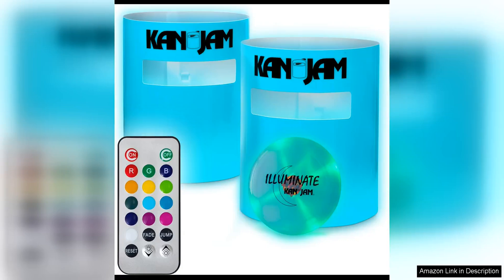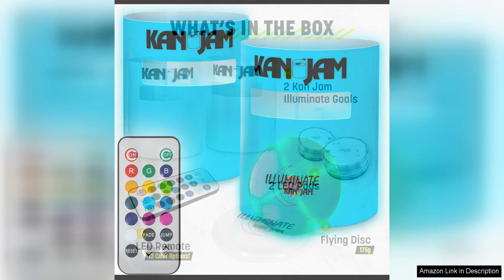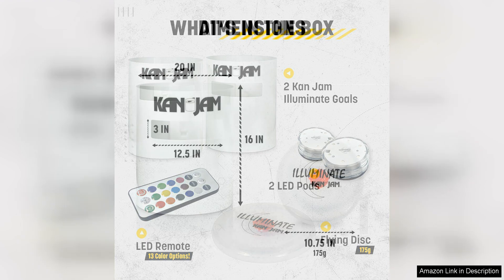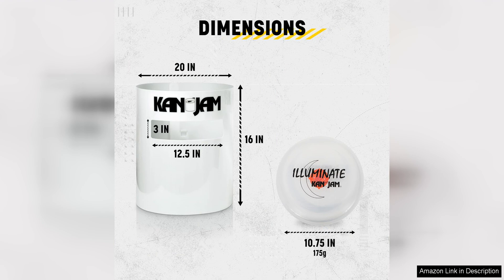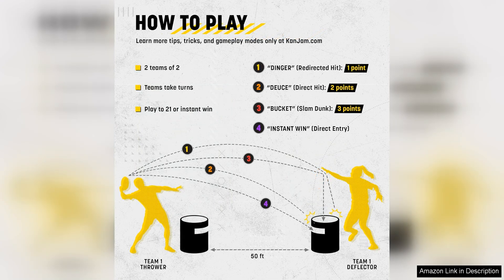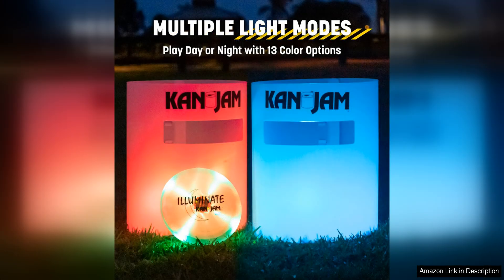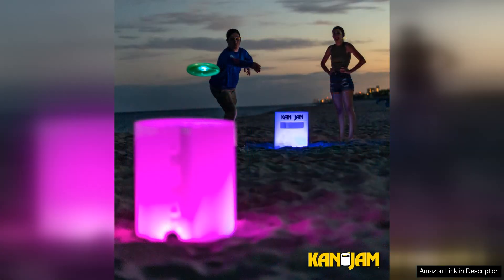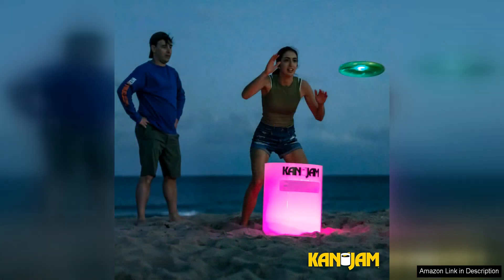Kan Jam Disc Toss Game American Made Outdoor Game Review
Kan Jam is the ultimate outdoor game for any backyard BBQ, beach day, or tailgate party. Made right here in America, this disc toss game will provide hours of fun for players of all ages.

The game is incredibly easy to set up and play. All you need is a set of two goals and a flying disc. The goal of the game is to score points by throwing the disc into the slot on the side of the goal. Teammates take turns throwing and deflecting the disc, trying to score as many points as possible. The first team to reach 21 points wins the game.

One of the things that sets Kan Jam apart from other outdoor games is its versatility. The game can be played on grass, sand, or even in the water. The durable, high-quality materials used in the construction of the goals make them perfect for outdoor use, and they can withstand even the rowdiest of players.

Another great feature of Kan Jam is its portability. The goals can be easily disassembled and packed into the included carrying case, making it perfect for taking on the go. Whether you're camping, tailgating, or just heading to a friend's house, Kan Jam is the perfect game to bring along for some outdoor fun.

The game is also incredibly safe to play, with no sharp edges or hard surfaces that could cause injury. This makes it an ideal game for families with young children, as well as adults looking for a fun and competitive way to spend time outdoors.

Overall, Kan Jam is a fantastic outdoor game that is sure to provide hours of entertainment for players of all ages. Its durable construction, portability, and ease of play make it a must-have for any outdoor gathering. Plus, the fact that it's made in America only adds to its appeal. So grab a set of Kan Jam goals and get ready to have a blast playing this classic disc toss game.